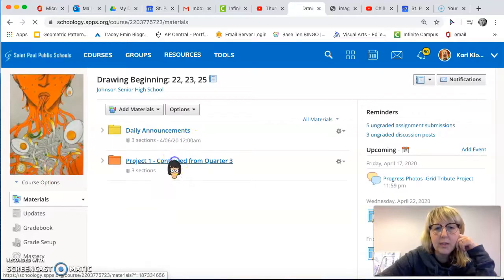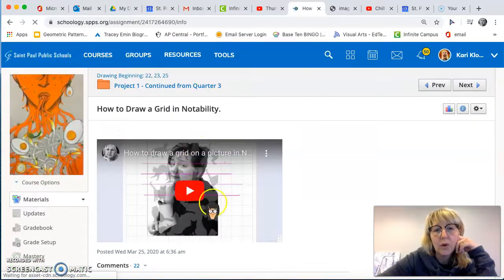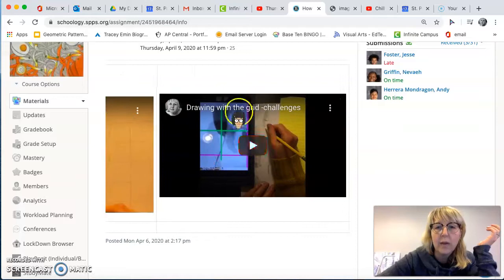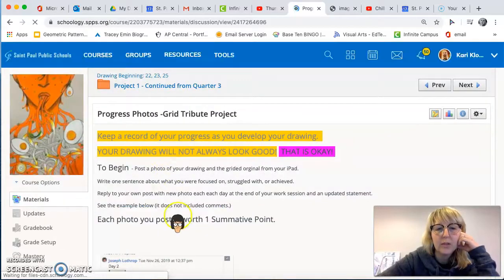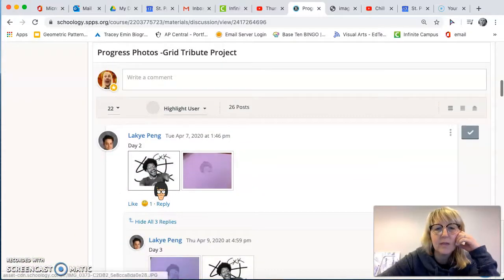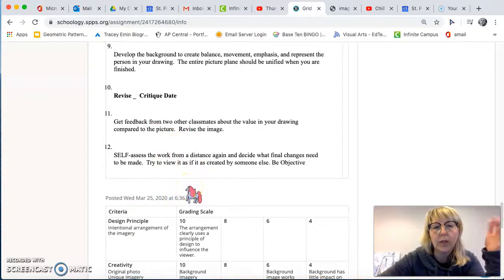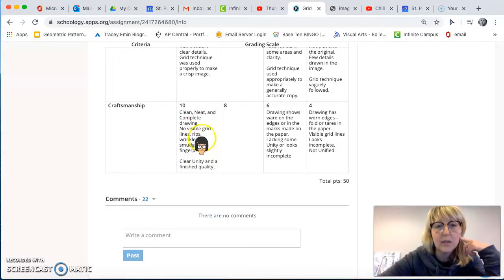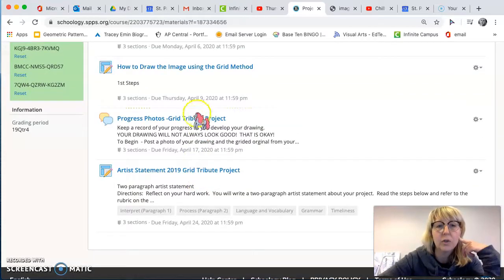Drawing Announcement 2